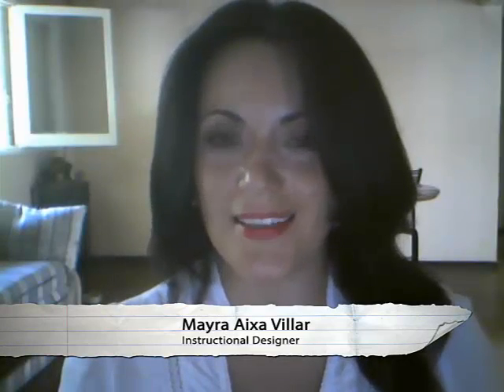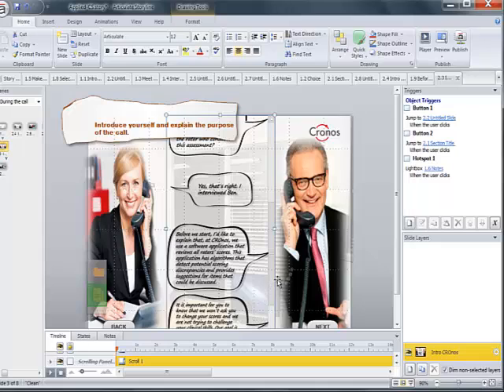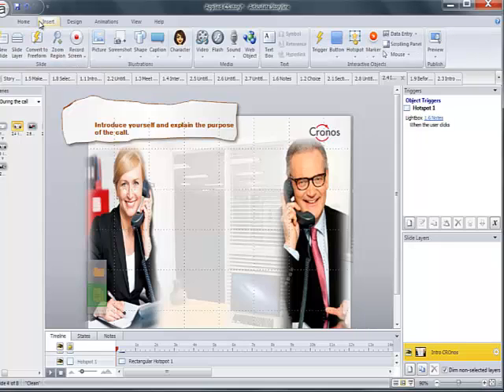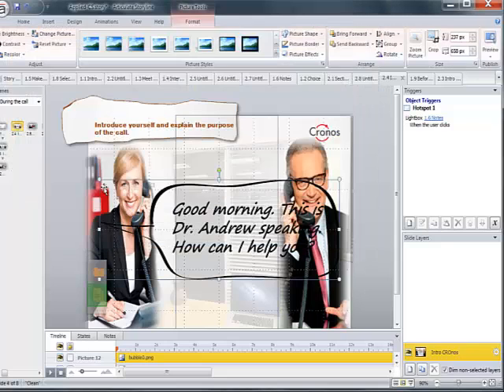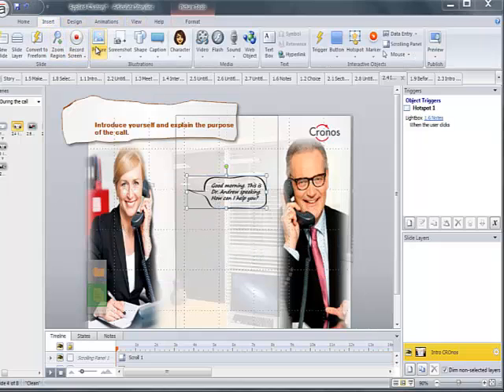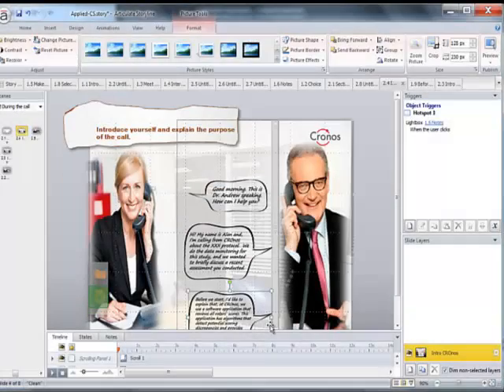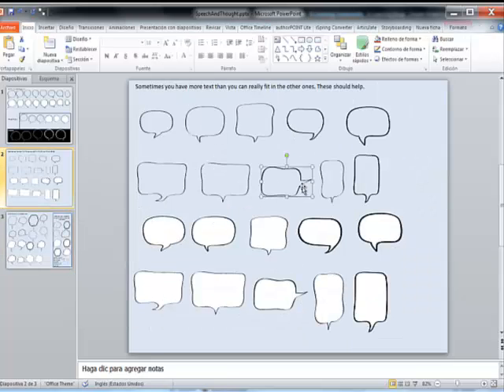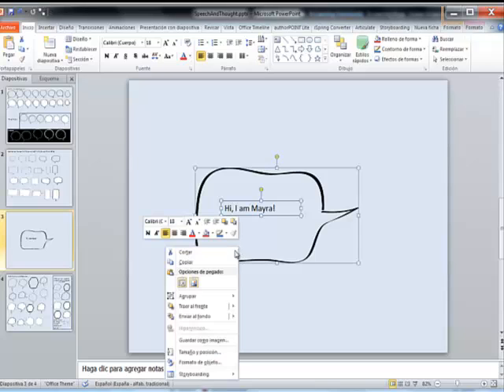A scrolling panel to reveal a conversation - @Articulate Storyline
In this video, I share an idea I came up with to present interactions and conversations in a given scenario.
The speech and thought bubbles graphics I used can be downloaded